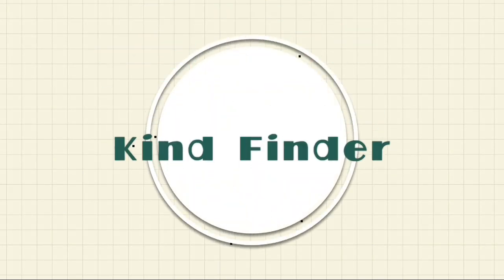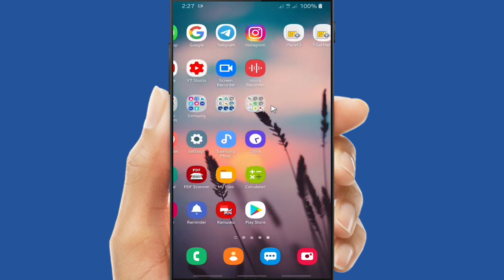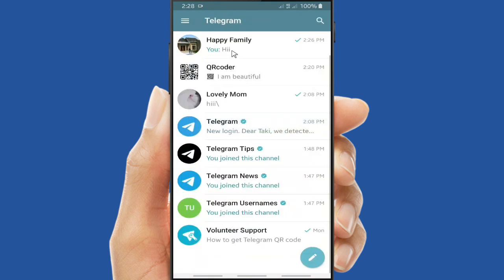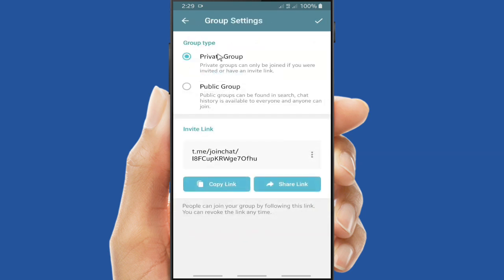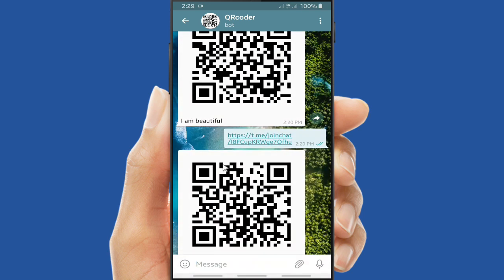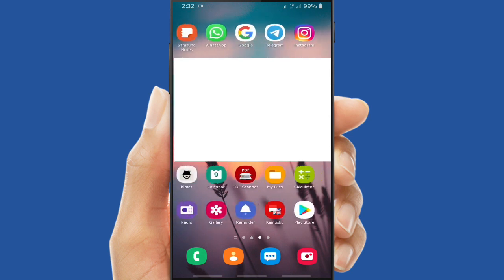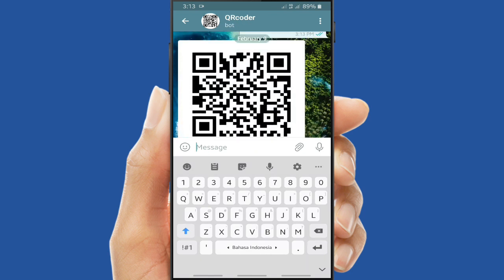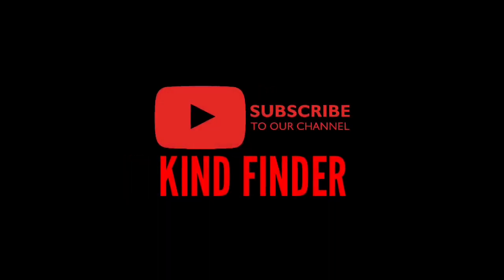How To Create Telegram QR Code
You can create your own QR code, convert your text into QR code, including your group invite link.

If you want to know how to create Telegram QR code please follow the steps on this video.

Sincerely
Kind Finder